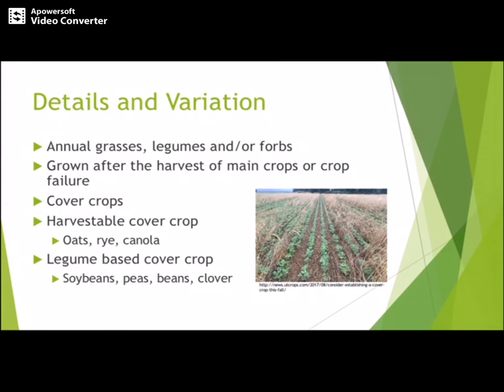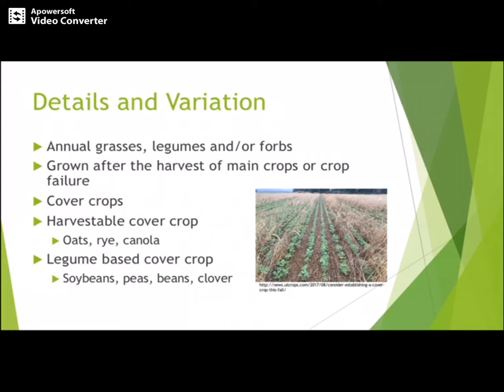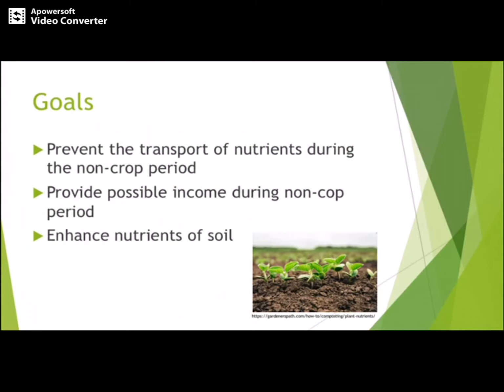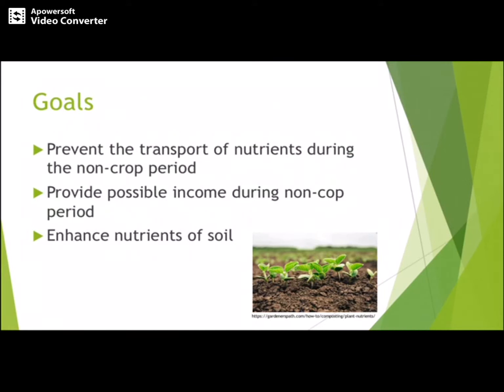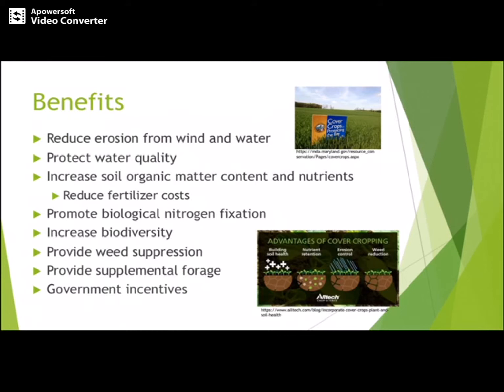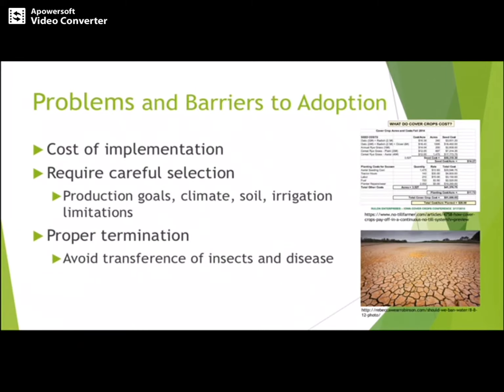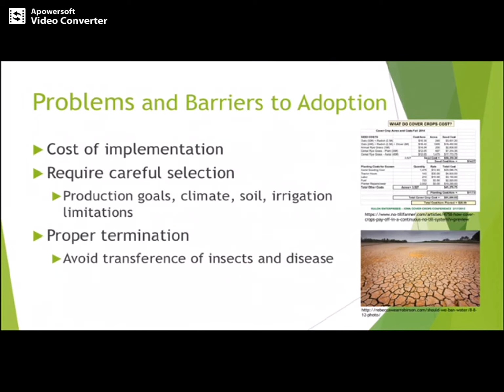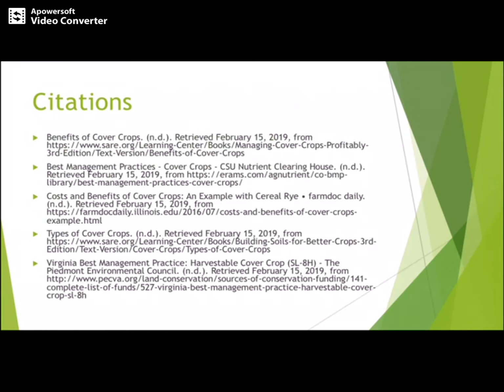BMP: Cover Crops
Online Animal Ag and the Environment
Best Management Practice: Cover Crops